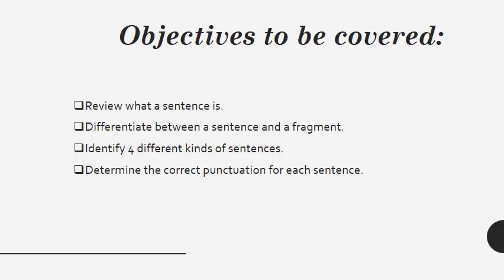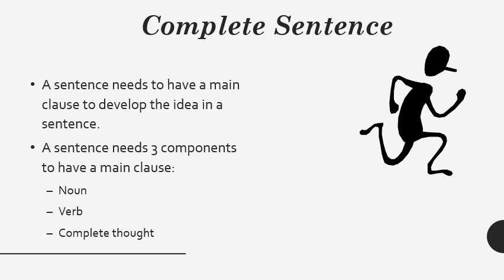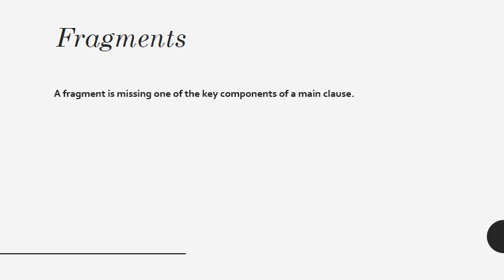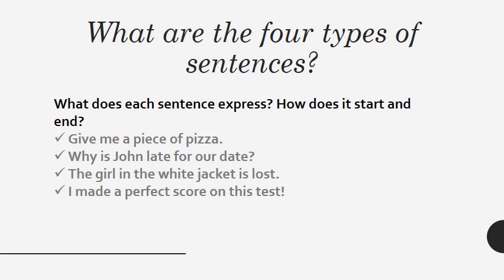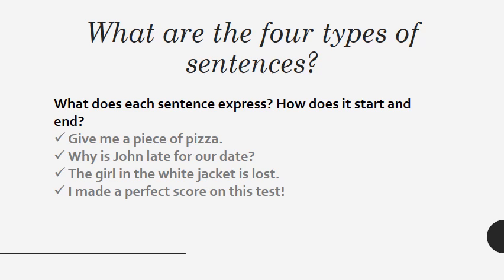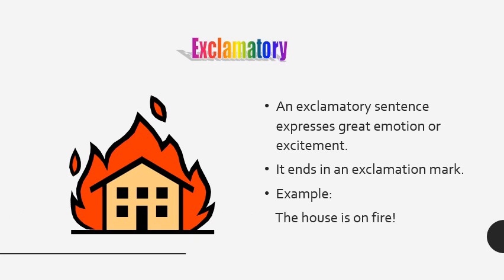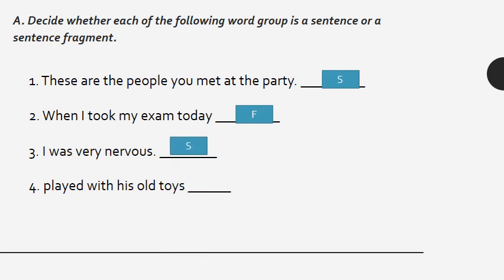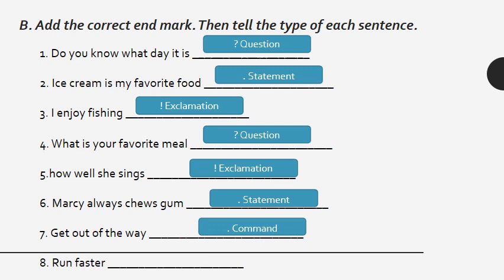S1 Lec1 Week3 Grade 5